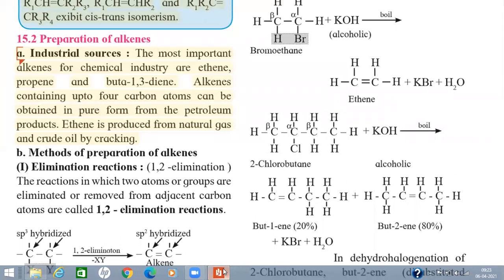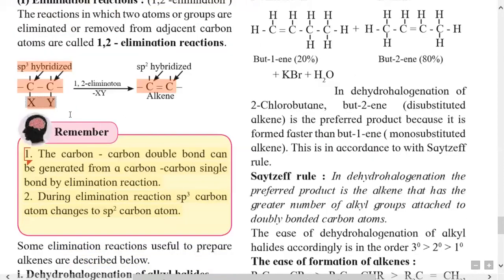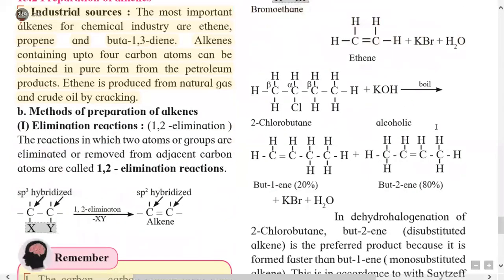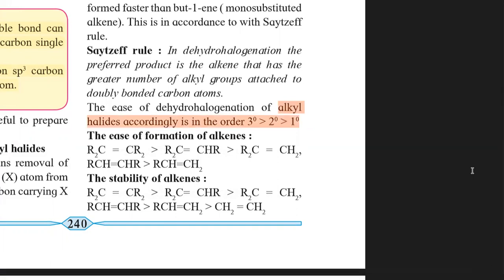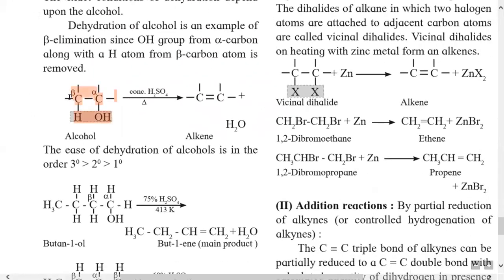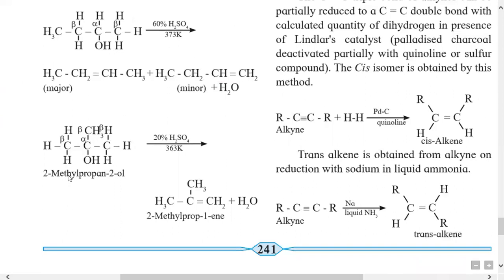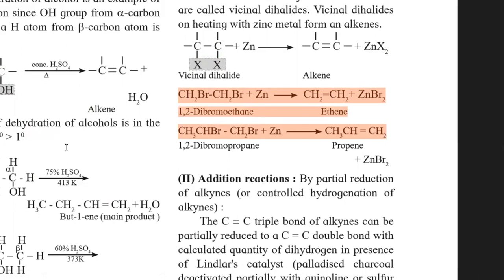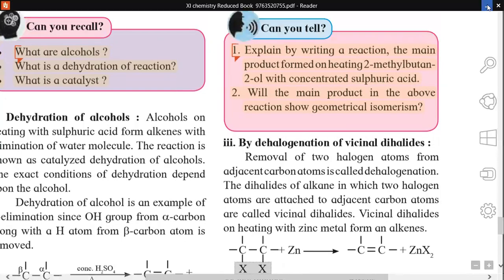11th ALKENE PREPARATION METHODS